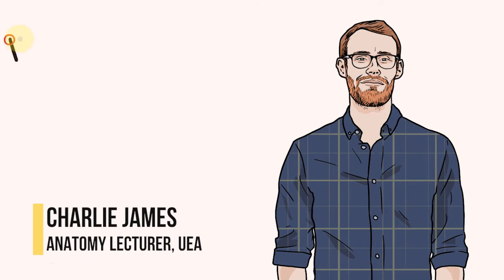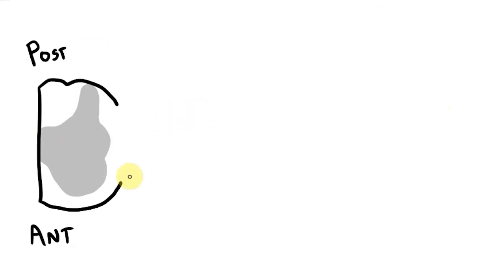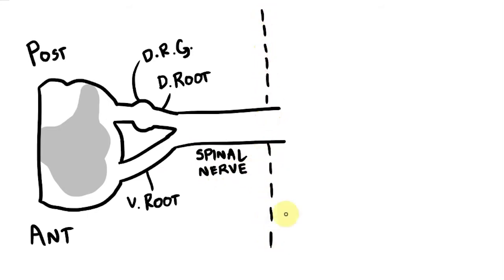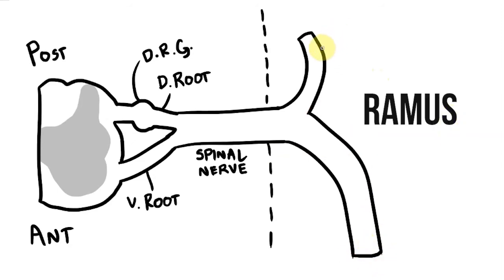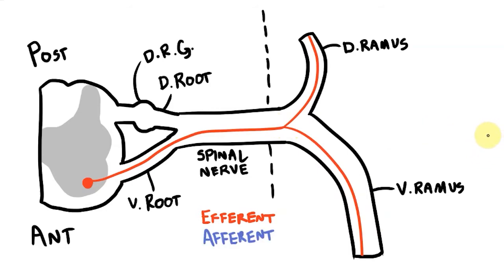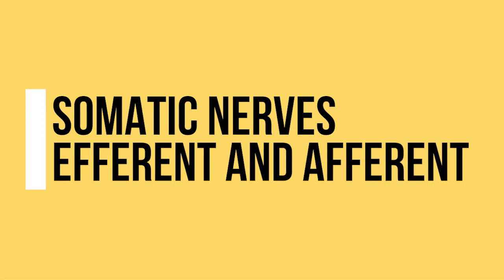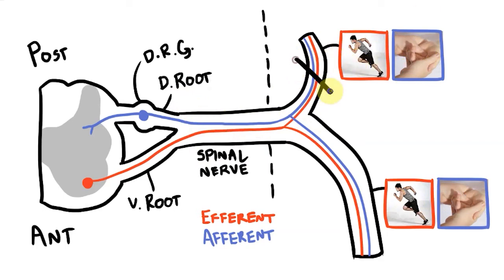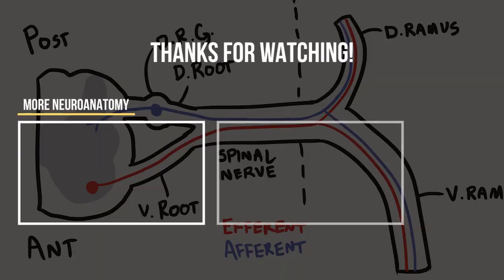ANARTOMY - Spinal Nerves and the Somatic Nervous System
If you've spent your studies saying 'efferent' and 'afferent' really quickly so that no-one can hear that you don't know which one is which, then this is the video for you!

In this video I'll draw out the structure of a spinal nerve, before looking at how the somatic nerve fibres travel within it. There's no drawings to download this time, so you'll just need a blank canvas.

Cheers!